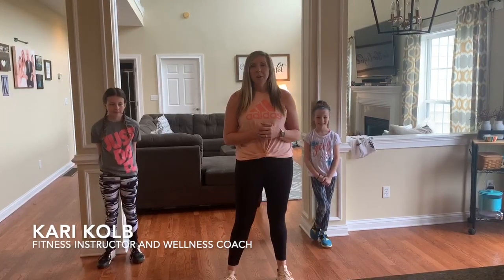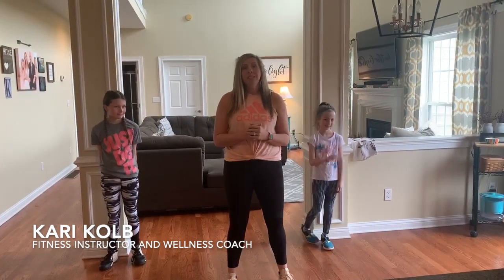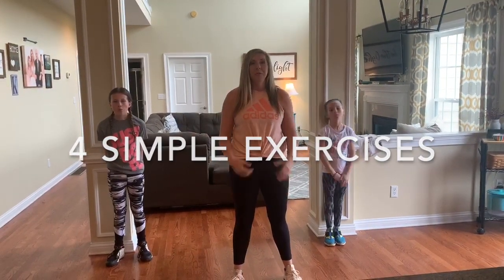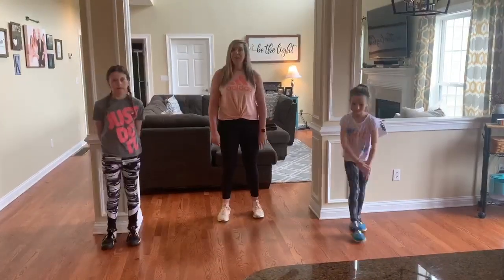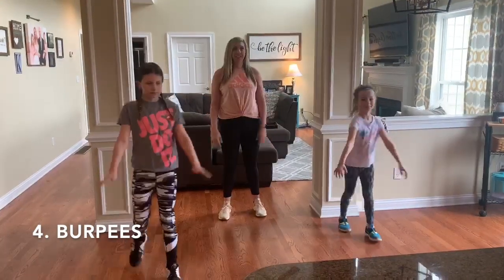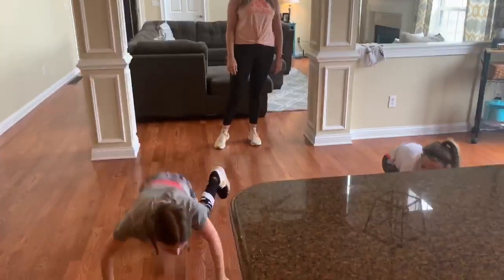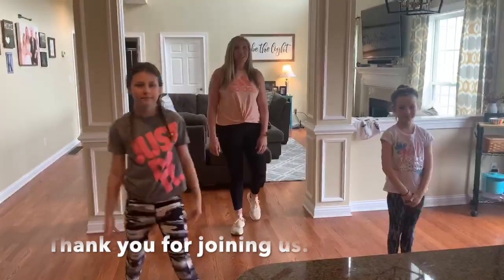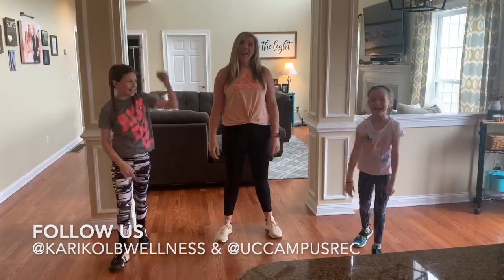Home Workout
Try this home workout with our former staff member Kari Kolb and her baby bearcats!
10 reps of each exercise for 4 rounds
Jumping Jacks
High Knees
Jump Squats
Burpees